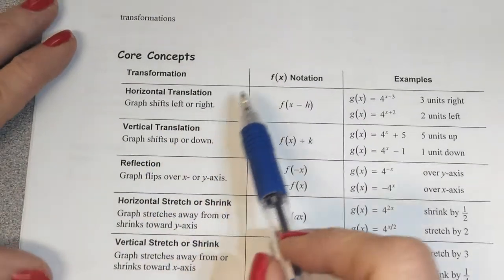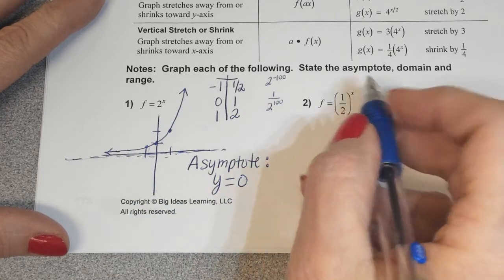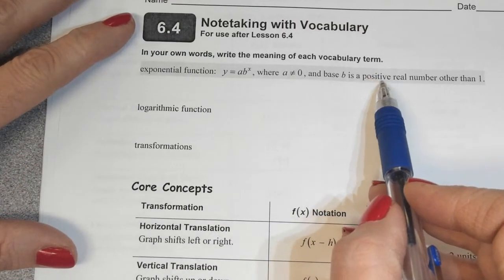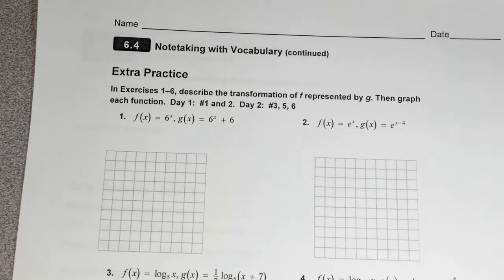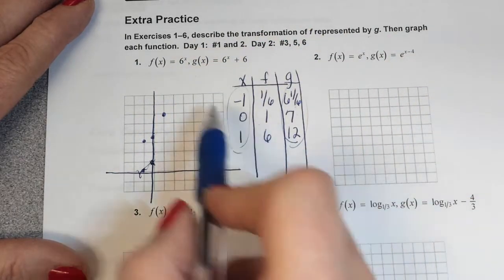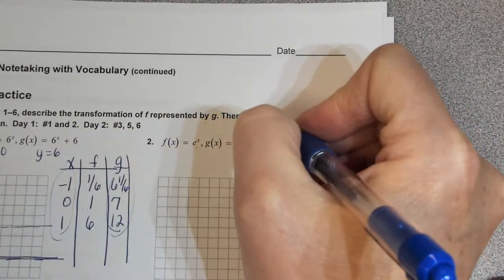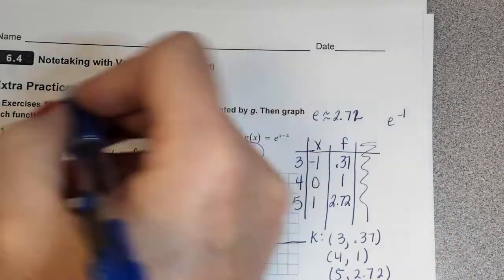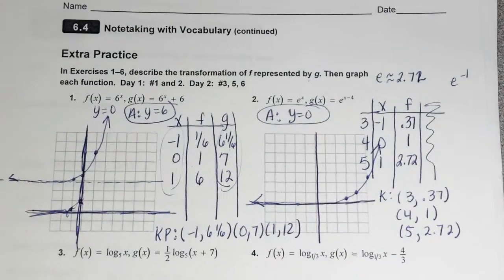Video Notes 6.4 Part 1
Graphing Exponential functions with transformations